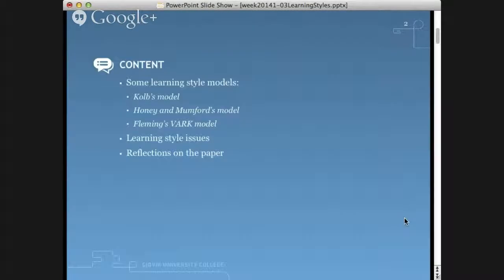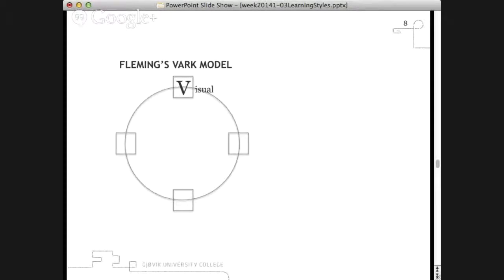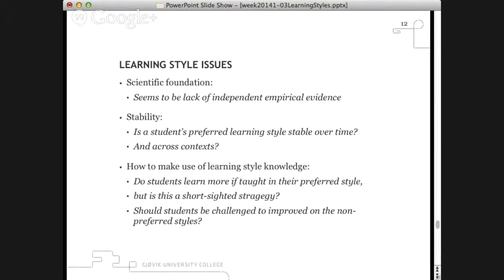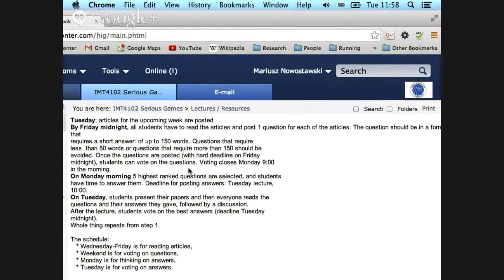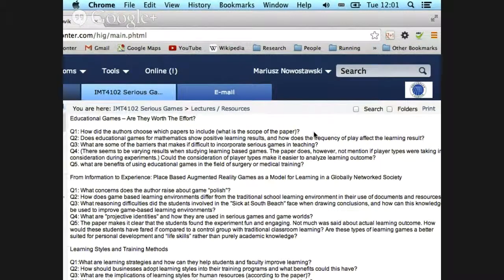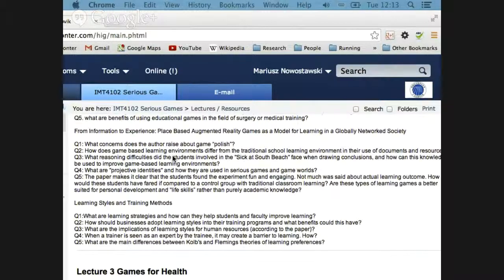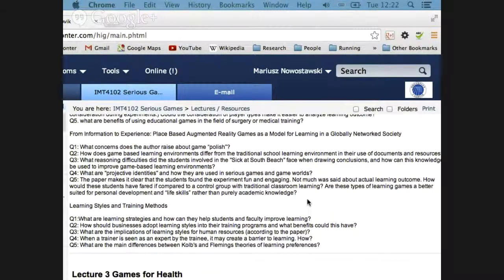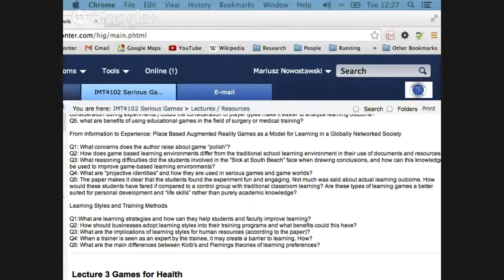IMT4102, Serious Games, Lecture 2 (2/2), 2014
Serious Games: Games for Education.